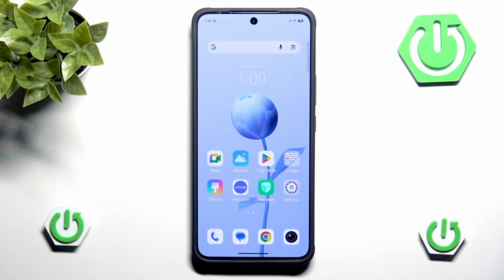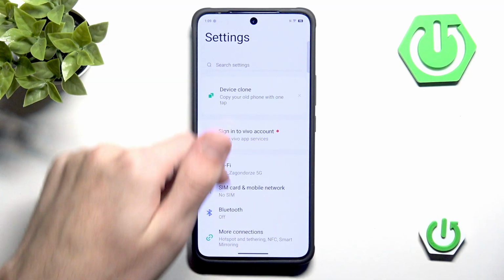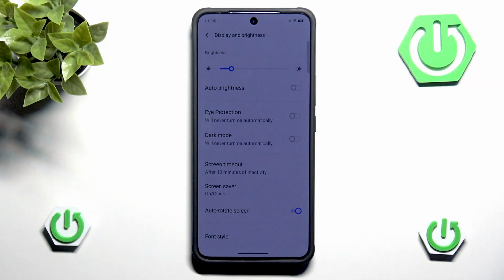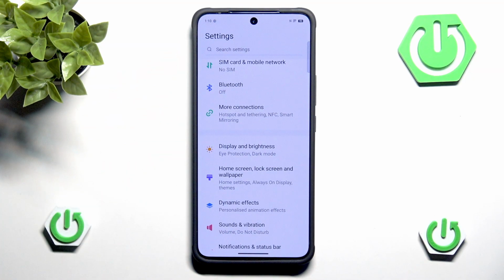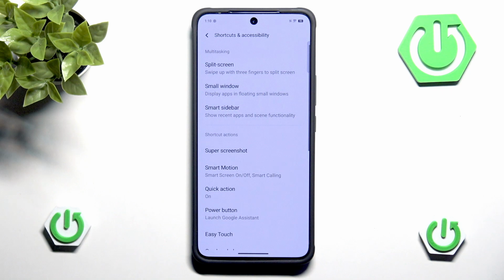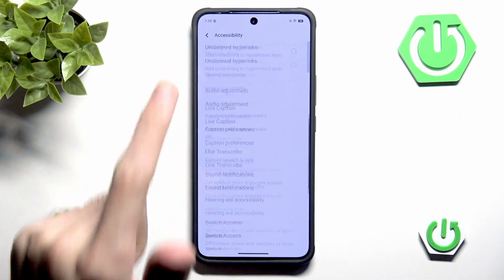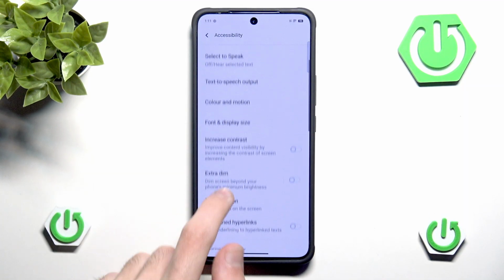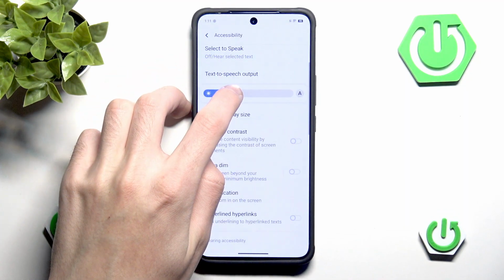VIVO V60E – How to Fix Screen Flickering Issue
If your VIVO V60E screen is flickering or showing strange glitches, this video will help you solve the problem quickly. We explain step-by-step how to fix screen flickering on the VIVO V60E by adjusting brightness settings, disabling auto-brightness, and using built-in accessibility features like Extra Dim. Whether the flickering is minor or more noticeable, these solutions can help you get a stable display again. Learn how to control your screen brightness, use accessibility shortcuts, and reduce flickering for a better viewing experience on your VIVO V60E smartphone.

How to fix screen flickering on VIVO V60E?
How to use Extra Dim on VIVO V60E to reduce flickering?
Where are the brightness and accessibility settings on VIVO V60E?

0:00 Introduction
0:10 Adjusting brightness to reduce flickering
0:32 Disabling auto-brightness
0:55 Accessing accessibility settings
1:06 Enabling Extra Dim feature
1:29 Comparing screen brightness and flickering
2:05 Final tips and summary